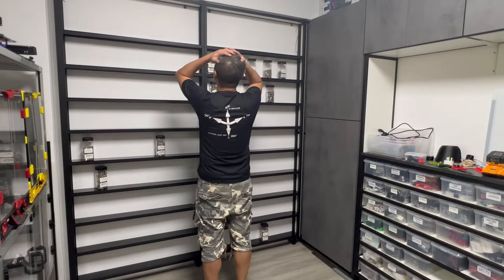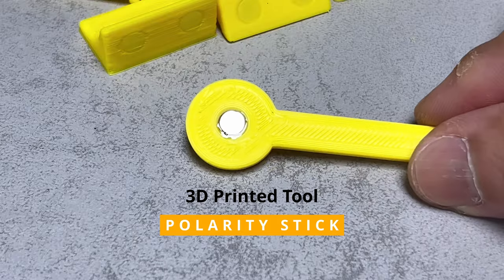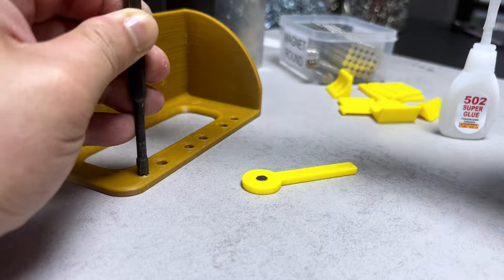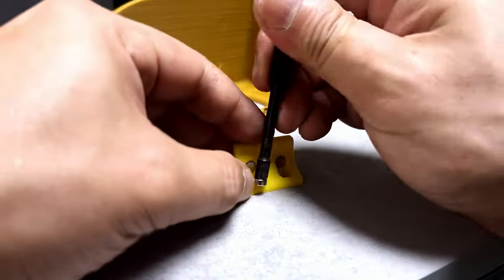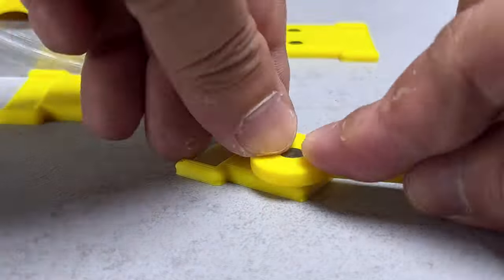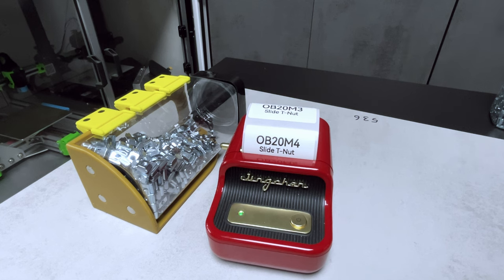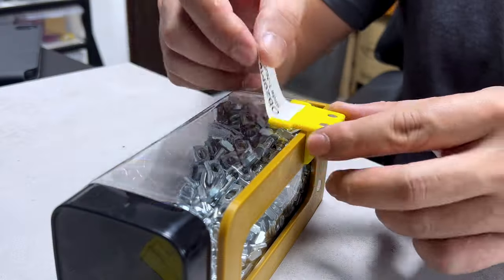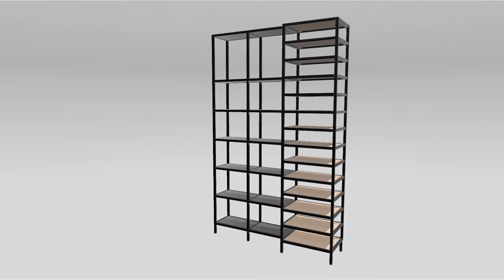How to ORGANIZE & LABEL | Effective Organization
🔧 Ultimate Tool Organization: 3D Printing & Magnetic Labeling System
Looking to revolutionize your tool organization game? Remove Declutter & Organize in a Clean Manner? Join me in this step-by-step guide where I unveil a game-changing method for organizing tools and beyond. With the power of 3D printing and magnetic labeling, this system isn't just for tools—it's adaptable for kitchens, homes, and more.

🛠️ What You'll Discover:
A straightforward 3D-printed design for efficient tool storage
The magic behind magnet-based labeling for precise organization

📋 Why It Matters:
The efficiency of this system isn't just about keeping tools tidy—it's about peace of mind for any space. Find out how I employ this method to streamline my organization, offering repeatability and adaptability for any labeling need.

🌟 INTJ Personality & Organization:
Discover how the Myers–Briggs Type Indicator aligns with my 'INTJ' personality and the strong need for meticulous organization. Take the test yourself (link below) to explore your personality's relation to organizational skills.

* Frequently Used Tools In All My Videos *
🔗 Hex Head Allen Wrench Drill Bit (Metric):
🔗 Hex Ball Head Allen Wrench Drill Bit (Metric):
🔗 Long Hex Head Allen Wrench Drill Bit (Metric):
🔗 Cordless Brushless Impact Drill:
🔗 2020 / 3030 / 4040 Flushplate:
* Parts Used In This Video *
🔗 Magnet 8x3: